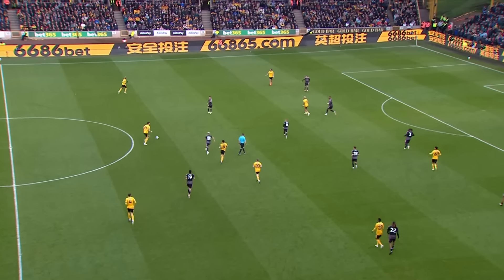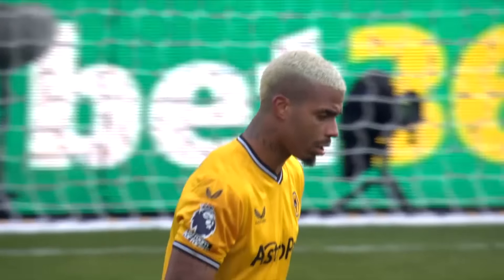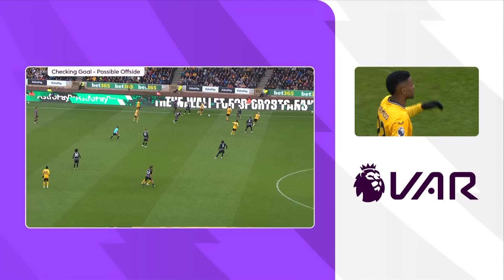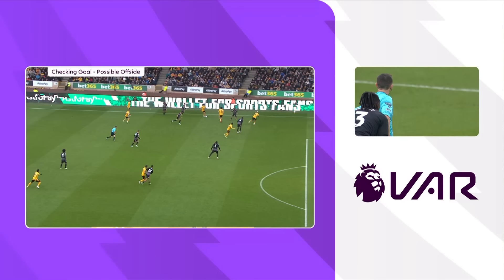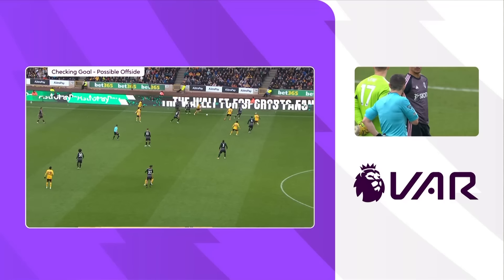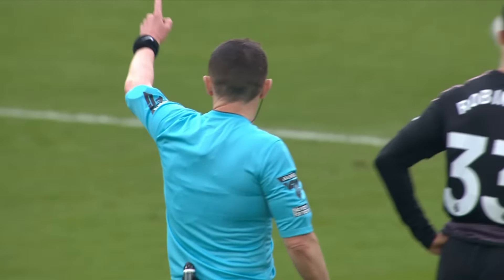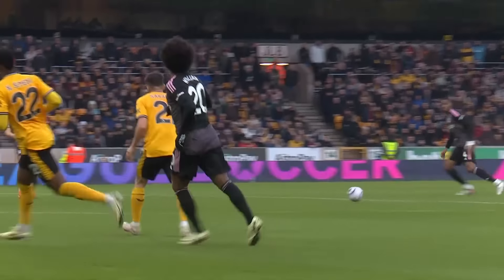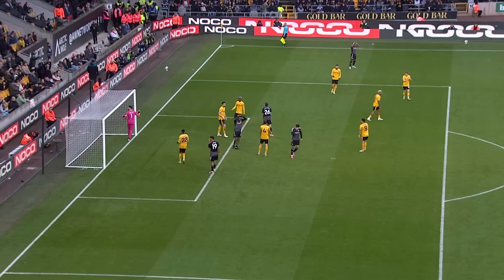EXTENDED HIGHLIGHTS | Wolves 2-1 Fulham | Fine Margins In Defeat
Get more of the action from Molineux as Fulham travelled to the Midlands to face Wolves.